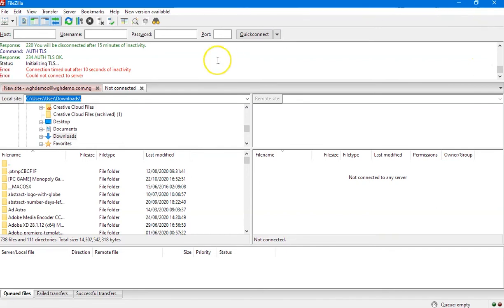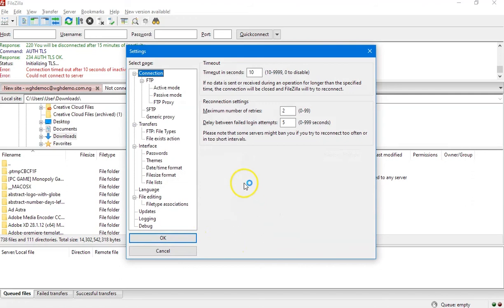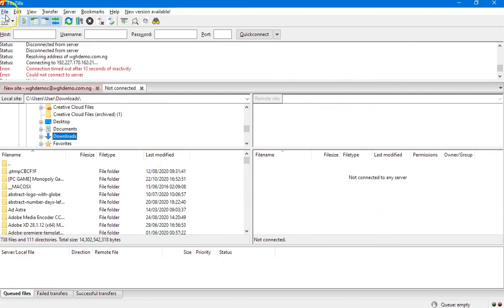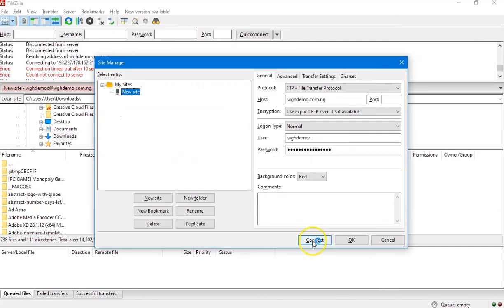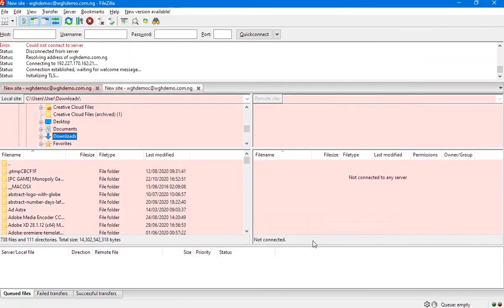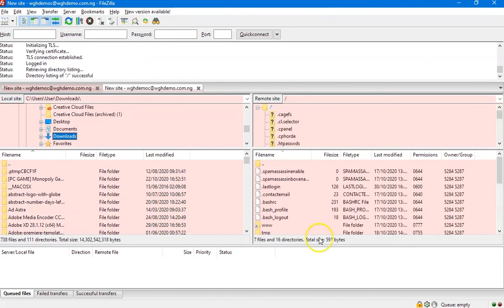FTP connection timed out